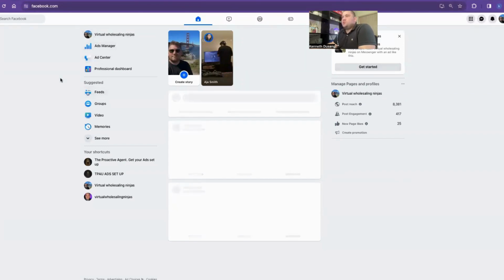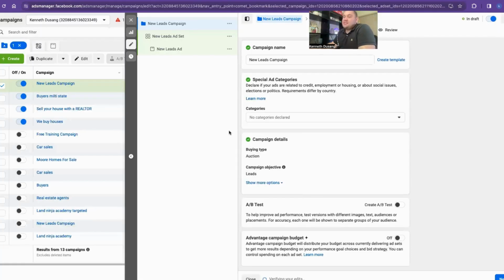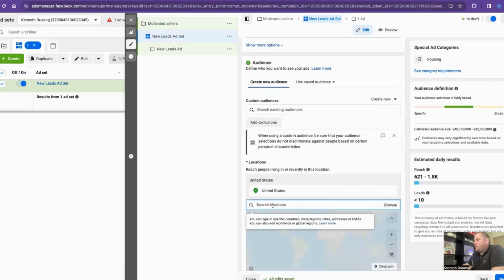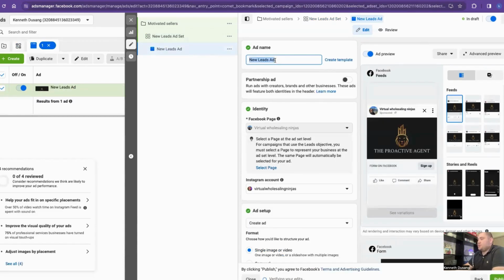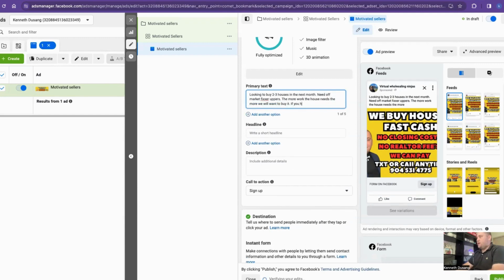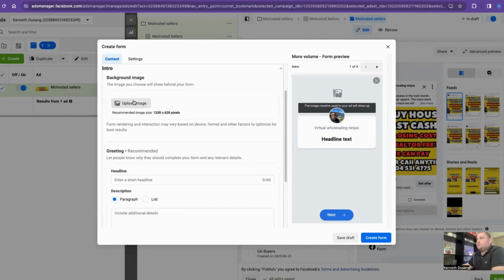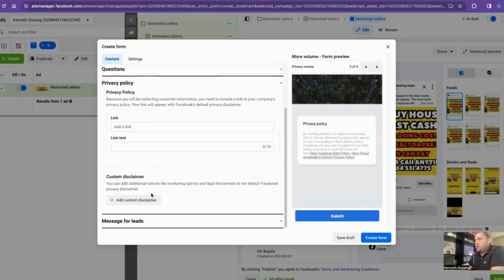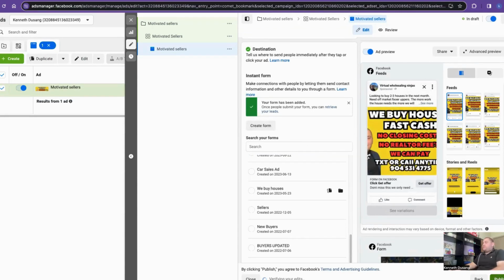MOTIVATED SELLERS WITH FACEBOOK- ULTIMATE GUIDE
Wholesaling houses for beginners. Get motivated seller leads with Facebook ads! This is your how to guide!
Want 1 on 1 coaching with me? Fill out the form here to jump on a call and see if my program is right for you.

Wholesaling houses step by step,wholesaling land,Wholesaling real estate,real estate investing for beginners,real estate investing,Learn how to wholesale,Learn how to wholesale houses,virtual wholesaling step by step,wholesaling houses with no money,Best business ideas,Best sidehustle ideas